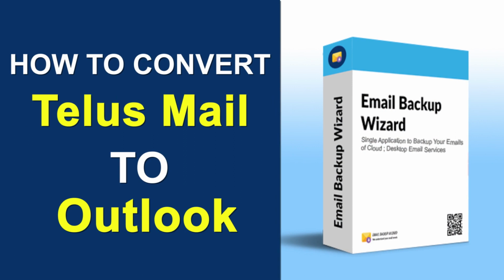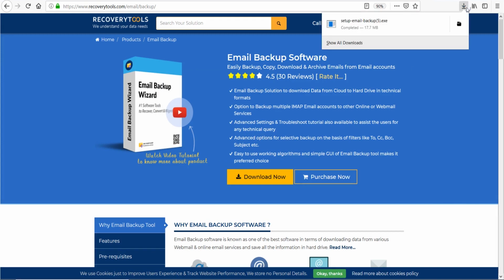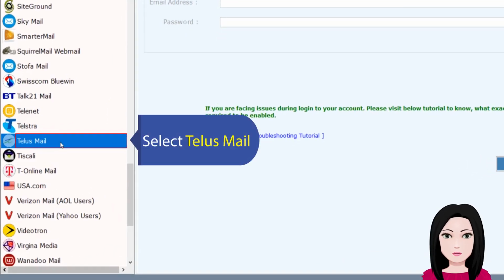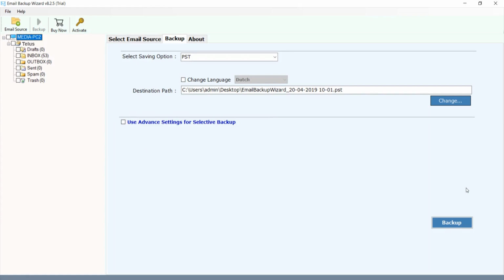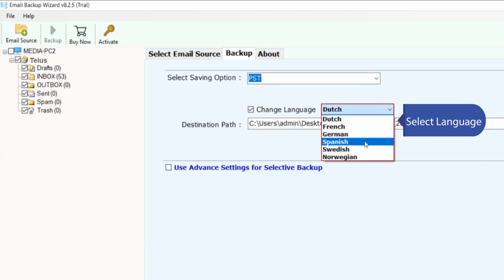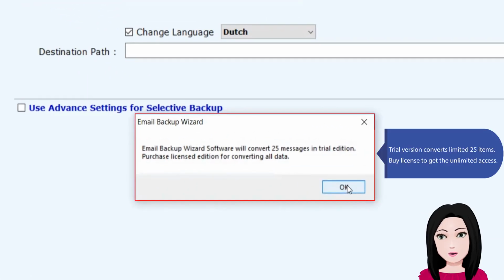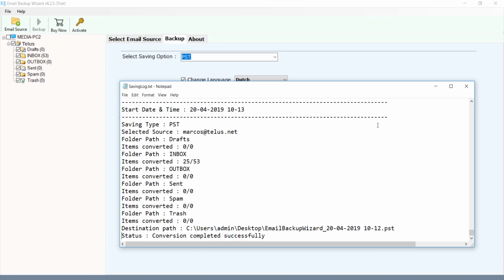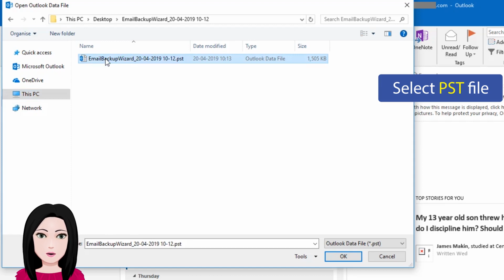How to Convert Telus Mail to Outlook ? | Telus Webmail to Outlook PST Migration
Learn how to convert Telus Mail to Outlook by following a simple process. Here, in this video, we have explained a complete stepwise method for Telus Webmail to Outlook migration. The manual way to migrate Telus Mail to Outlook is not simple. For a hassle-free Telus to Outlook conversion, you need to go for an automated solution. The Telus Mail to Outlook migration tool is the best-suited solution to import Telus Mail to Outlook. Also, many other queries related to Telus Mail to Outlook conversion can be solved with this video.

Steps to convert Webmail to Outlook
2. Now, choose Telus Mail as the email source from the given list. Enter your Telus account credentials and click on Login.
3. Select the folders to convert Telus Mail to Outlook. Now, as you want to migrate Telus Mail to Outlook PST, choose the saving option as PST here.
4. The Telus Mail to Outlook migration tool provides the option to change the language. Choose the desired language and destination path for Telus Webmail to Outlook PST migration.
5. In the end, click on Backup to import Telus Mail to Outlook.
Within a few seconds, the process to convert Telus Mail to Outlook will get over.

We hope this video clears all your doubts related to Telus Mail to Outlook migration.

3. How to Convert Telus Mail to Gmail